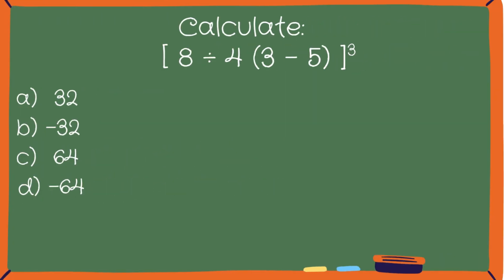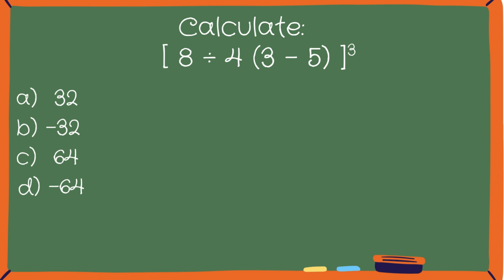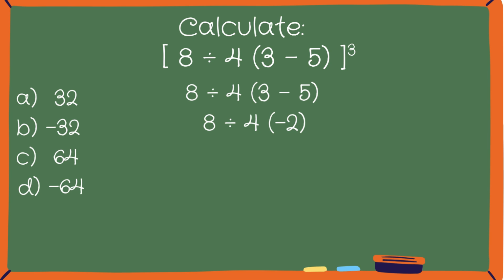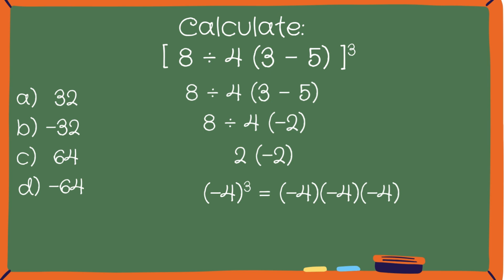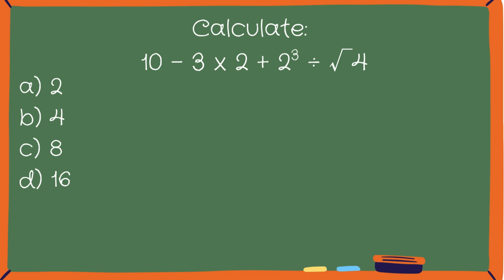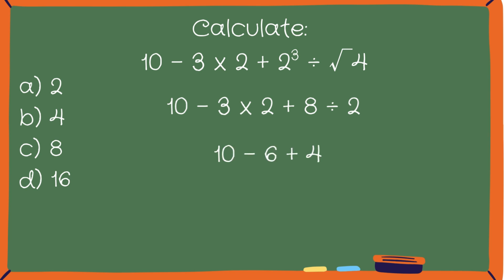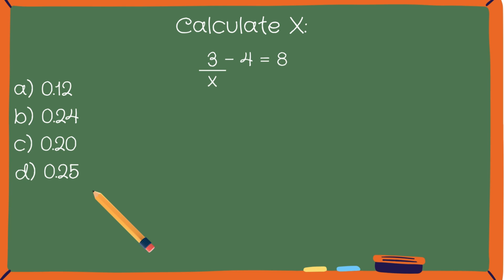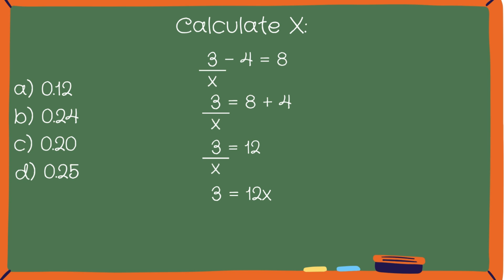We'll see if You Can Solve it.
Challenge your logic and train your brain with each of these exercises.